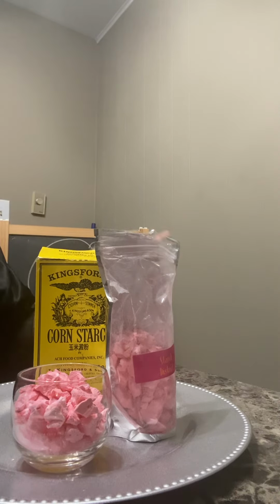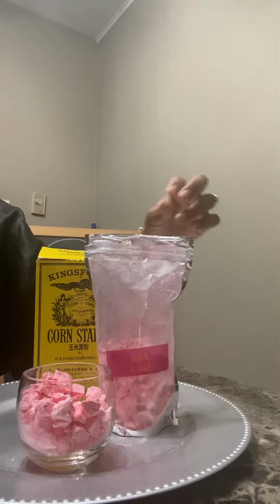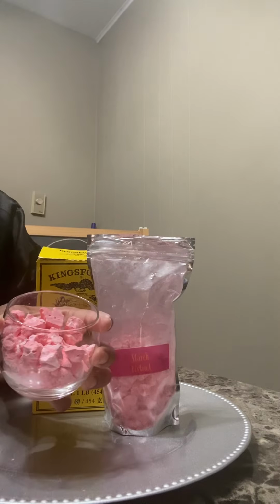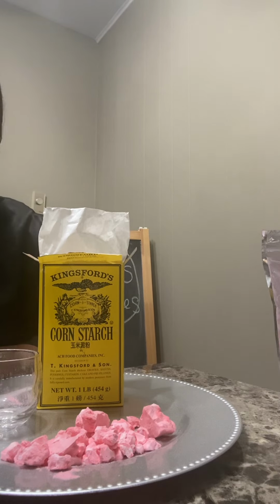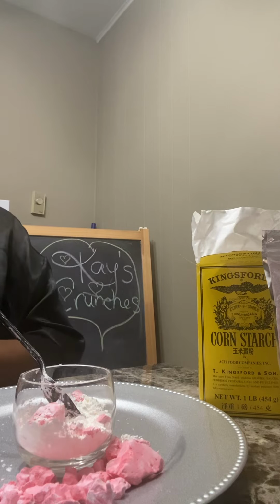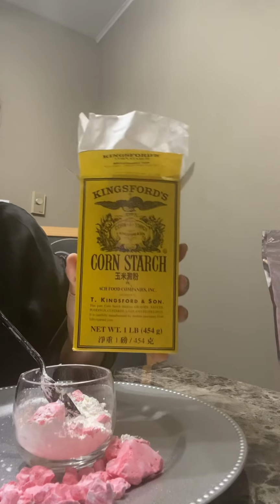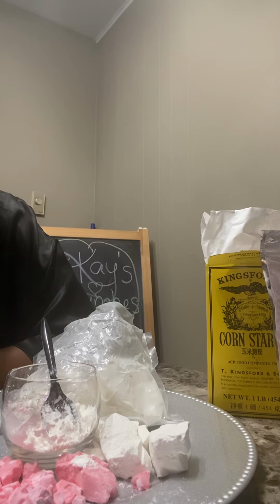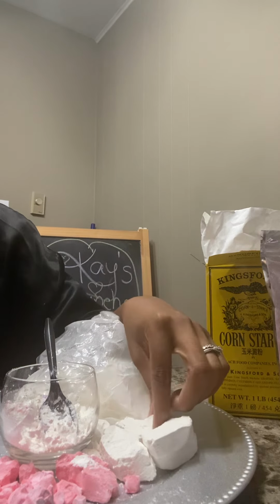🍹💗Whats your favorite Drink? 🍹💗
💜THE Experience pt. 4: Infused/flavor

💕Hennessy infused chunks:
💚💚Facebook group: Starch District- orders are placed thru website( request to join group for details of order dates)

💕BP & Lemon Schnucks chunks
💚💚”Slick bricks and chunks” on ETSY. Opens on Fridays. Read description for ordering details